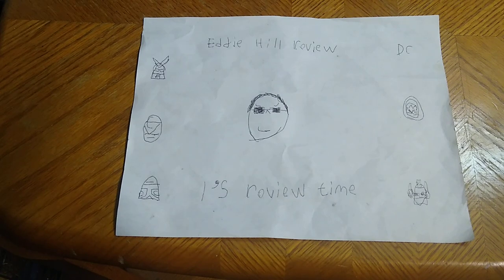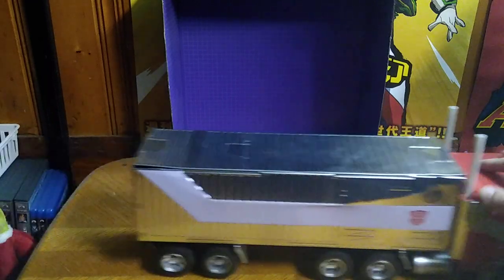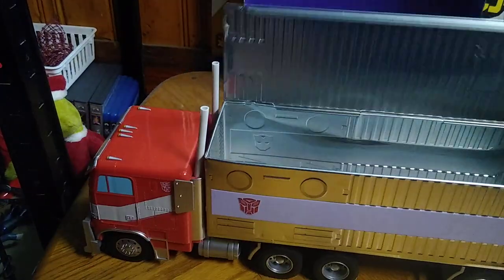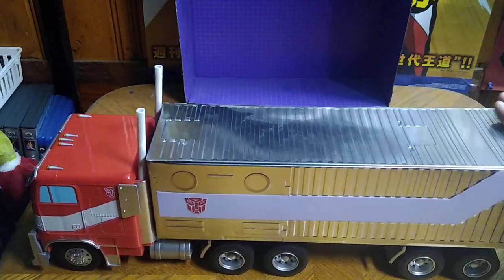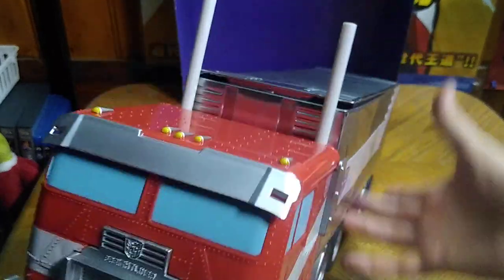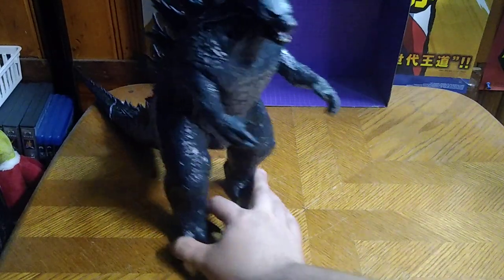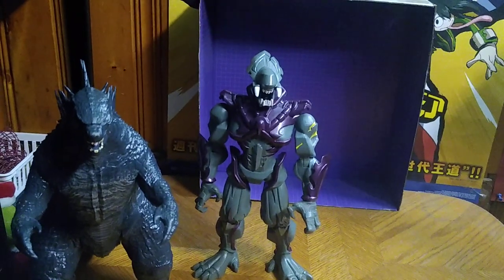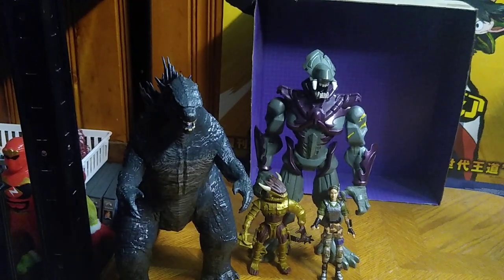TRANSFORMERS RISE OF THE BEAST POPCORN BUCKET-OPTIMUS PRIME (2023) 6/13/23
EDDIE HILL REVIEWS: TRANSFORMERS RISE OF THE BEAST POPCORN BUCKET-OPTIMUS PRIME (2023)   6/13/23